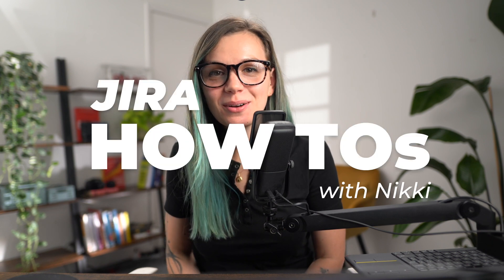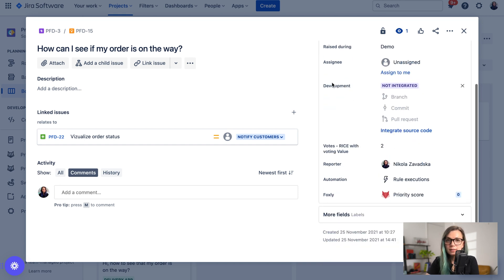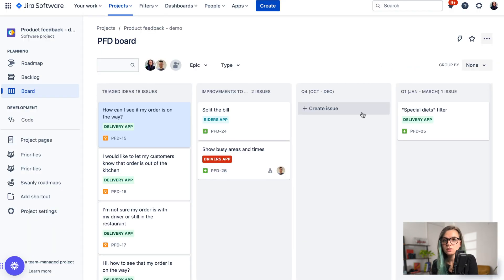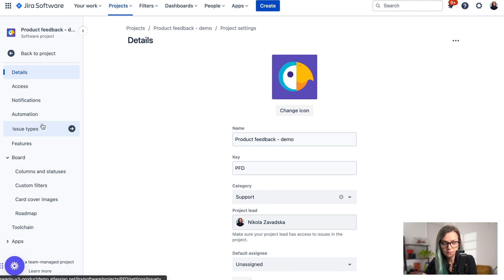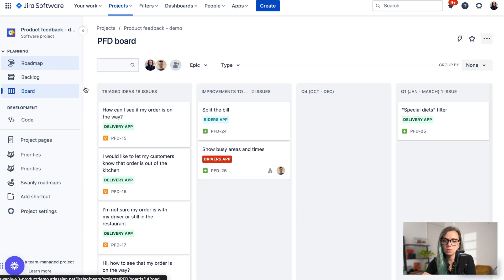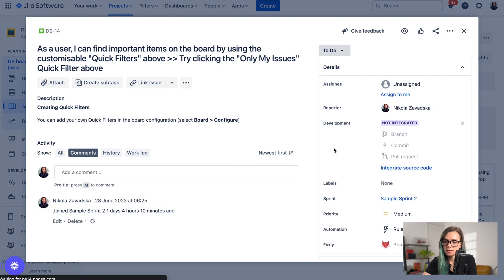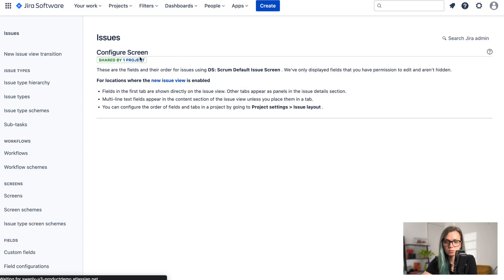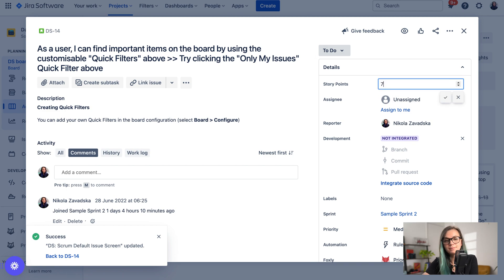How to use Story Points in Jira - Jira How-to Series by Jexo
Learn How To Assign Story points in Jira. In this Jira How-to series, Nikki shows you How to Use Jira for beginners.

👉 Are you managing projects in Jira? Take a look at Jexo's plugins; we make Work Management in Jira feel like a breeze, even for beginners that don't feel confident enough moving around Jira

📕 About Jira How-To Series:
Jira how-tos is a video series created by Jexo where we answer some of the most popular questions about using How to Use Jira.

You should feel confident while using this powerful project management tool, and these videos are designed to help you learn how Jira works in an easy step-by-step tutorial to help you get started in no time.

Jira how-tos by Jexo are your new go-to Jira "How to Use" for Beginners.
🏅 Atlassian Silver Marketplace Partners
👇🏻 We build apps for Project Managers working with Jira Cloud to make Work Management Easier.

👉If you are managing projects in Jira, we recommend taking a look at Jexo's plugins; we make Work Management in Jira feel manageable, even for beginners that don't feel confident enough to manage their team's work